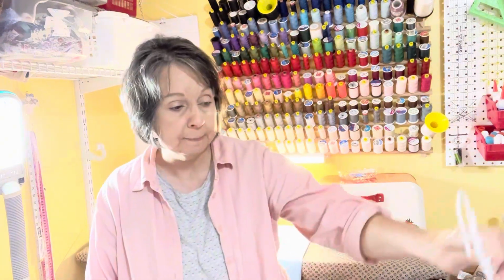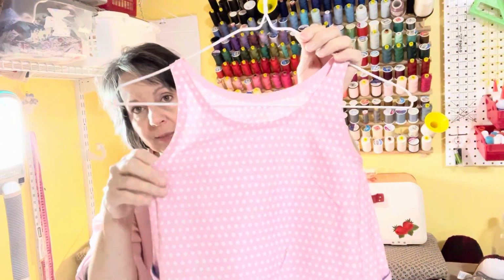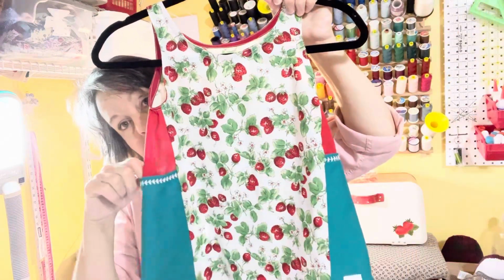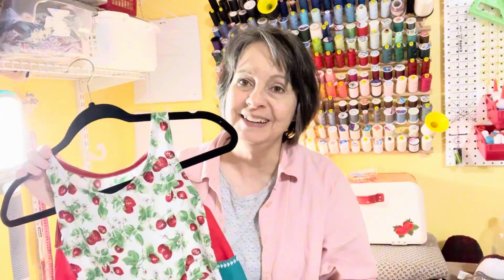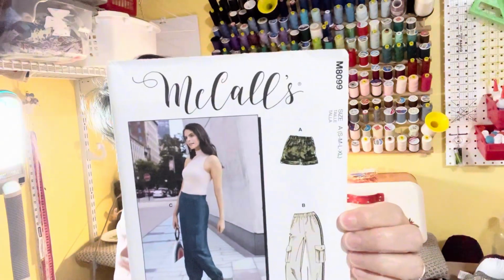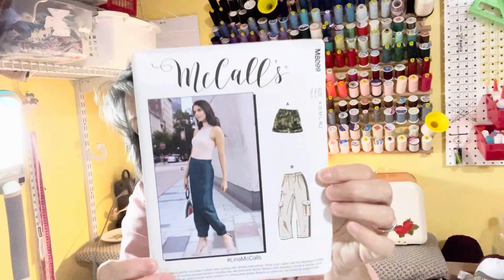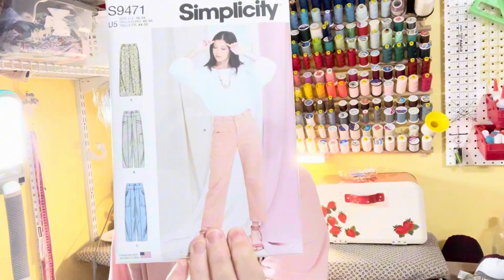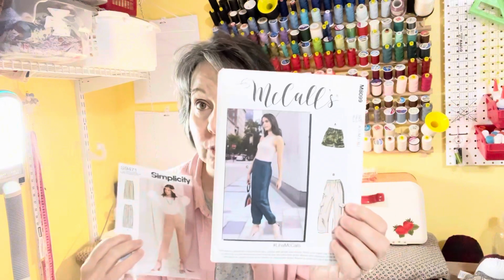What NOT to do! & PDAG dresses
I made two mistakes in my fridaysews video. I wanted to correct both.